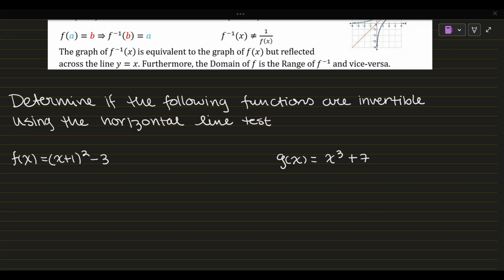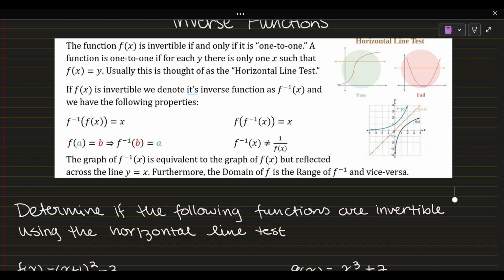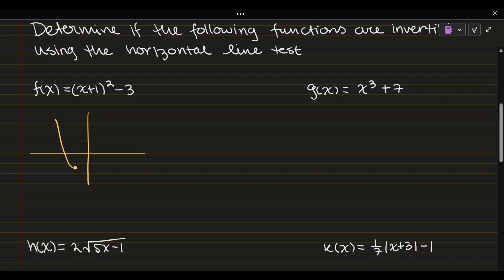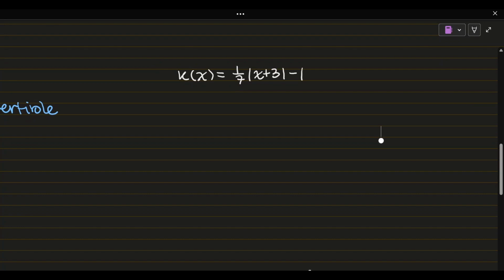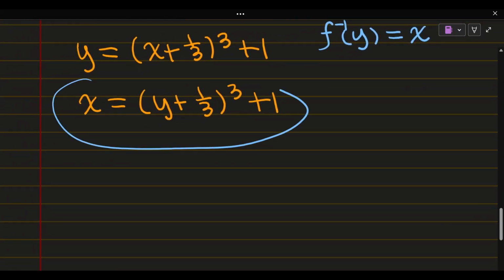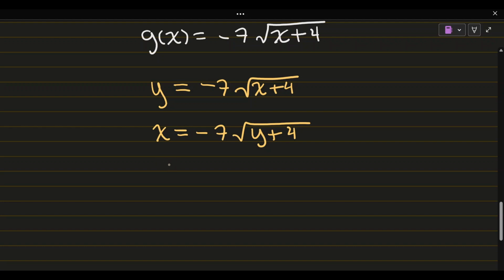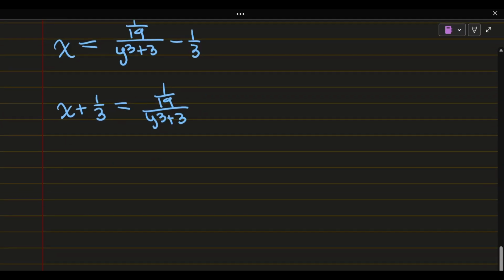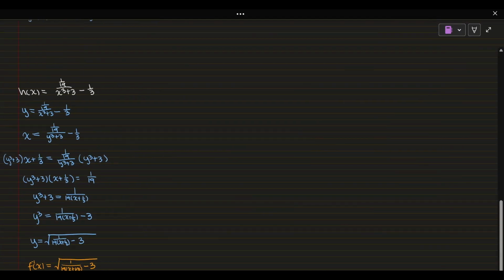Inverse Functions - College Algebra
In this video, I give some intuition about functions and their inverses.